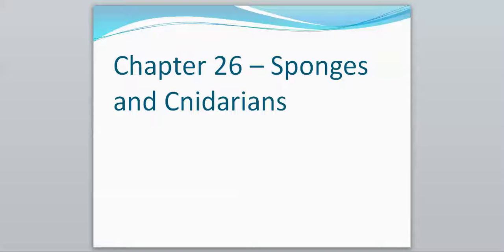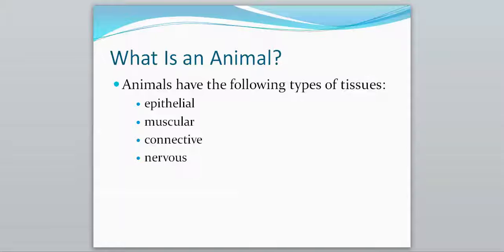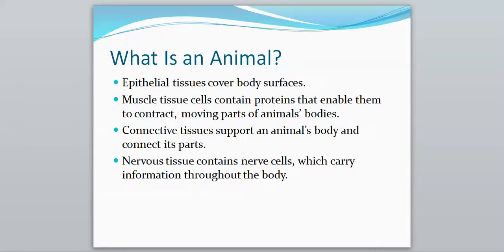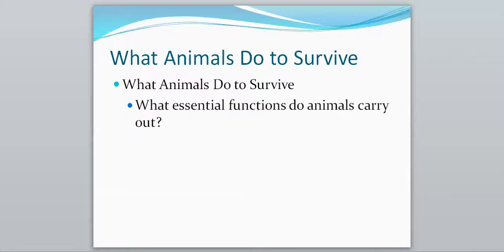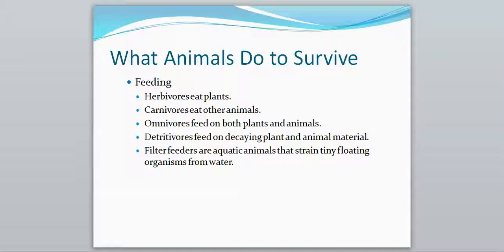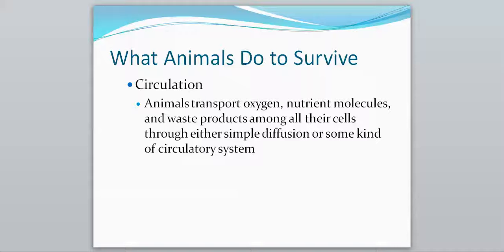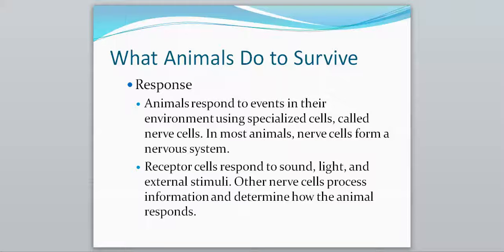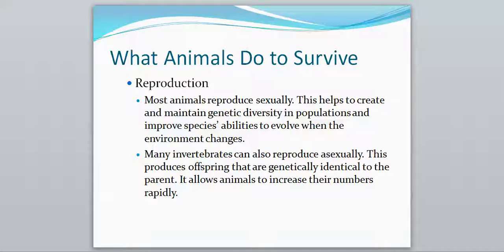26-1 Introduction to the Animal Kingdom (Part 1)